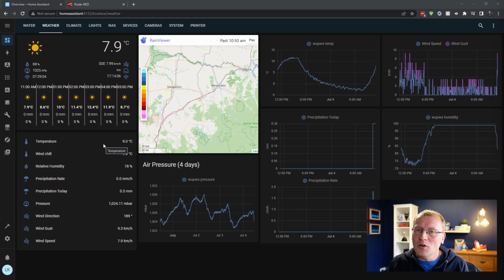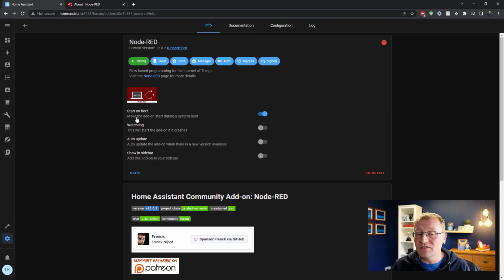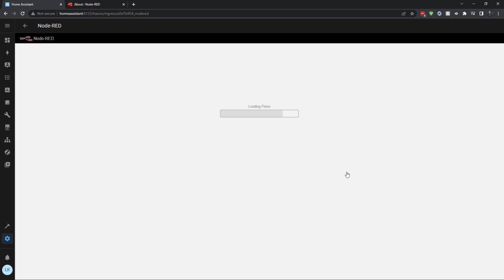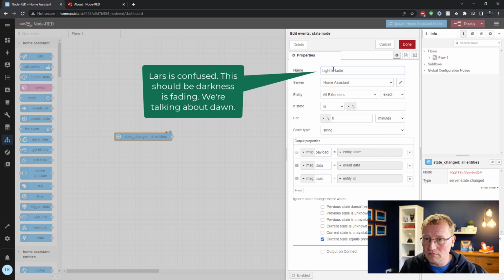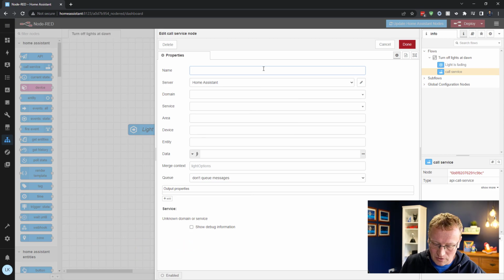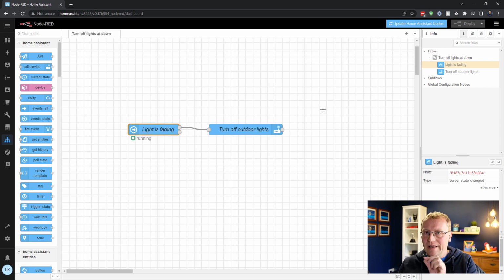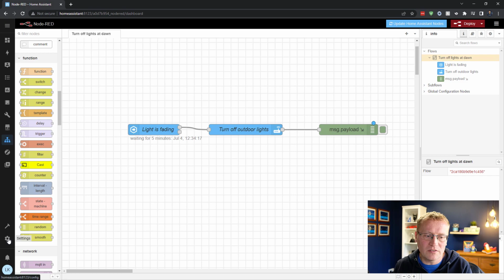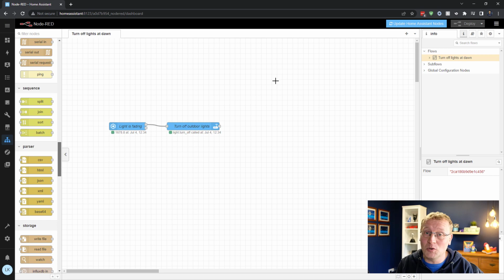Using Node-Red for the first time!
I have use Node-Red for the first time to create my first automation with it in Home Assistant.

Chapters:
0:00 What is Node-Red?
2:18 Installing Node-Red Add-On
6:13 Starting Node-Red
6:58 Creating the first flow
14:15 Deployment
15:00 Debugging nodes
17:23 Some questions
18:39 Pros and cons
20:25 Subscribe and comment